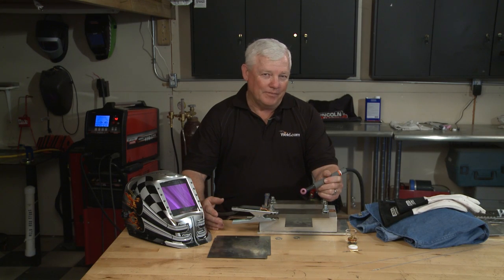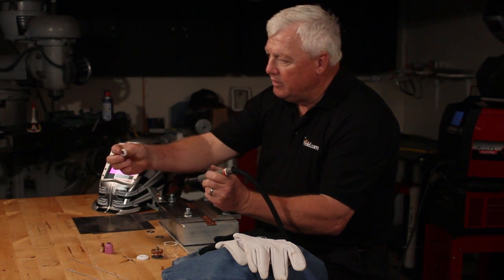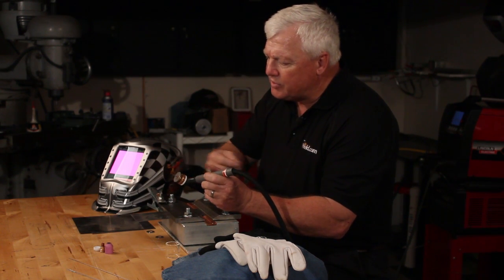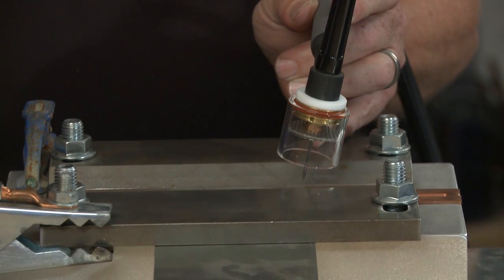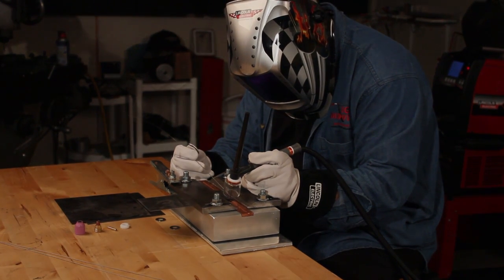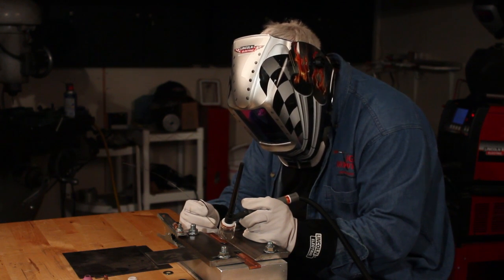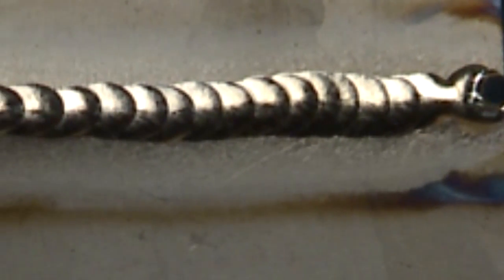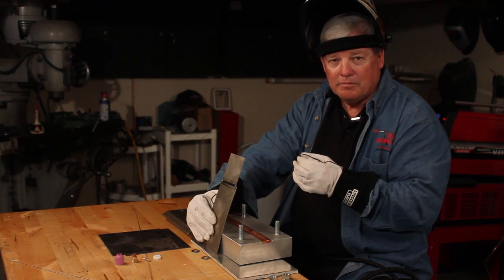How to Weld Titanium: Part 2 - Entry Level Purge Devices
Mr. TIG demonstrates proper TIG welding technique for Titanium and showing entry level purge devices. In Episode 9 (How to Weld Titanium Part 1), we learned about the Titanium Color Chart and some very basic techniques to start venturing into welding Titanium. In this Episode, you will learn about some of the equipment and techniques you will need to make a successful weld.

Download the WELD™ APP, check out our member Discounts through our brand partners and links to our podcast and social channels